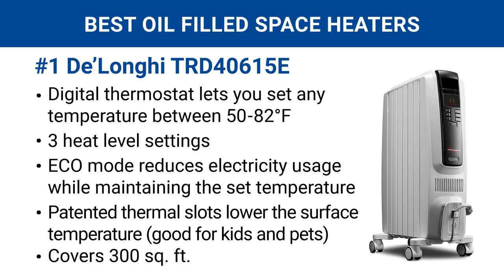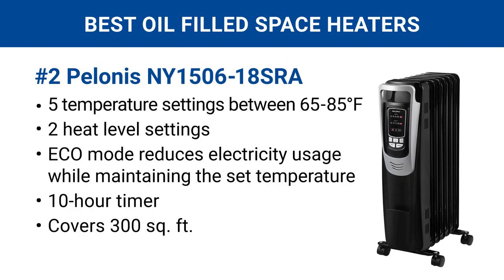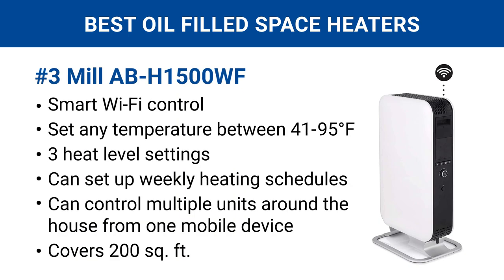Best Oil Space Heater (2021 Reviews & Buying Guide) The Top Oil Filled Radiator Units for Good Heat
What is the best oil space heater? There are three!
1) Best overall: De’Longhi TRD40615E
2) Good value: Pelonis NY1507-14A
3) Top choice with Wi-Fi: Mill AB-H1500WF

If you want a good oil filled heater for radiant heat, then you can't go wrong with these units or the other models listed below.

*** Top Oil Filled Radiator Space Heaters ***

1) Best overall: De’Longhi TRD40615E
2) Good value: Pelonis NY1507-14A
3) Top choice with Wi-Fi: Mill AB-H1500WF
4) Most popular unit without digital controls: De’Longhi EW7707CM
5) Includes anti-scalding cover: Pelonis NY1506-18SRA
6) Good energy-saver: Honeywell HZ-789
7) Most affordable heater: Costway 22913-CYPE
8) Best unit for small rooms: Costway 22917-CYPE
9) Top choice for personal use: NewAir AH-400
10) Compact oil heater that’s safe for bathrooms: DeLonghi TRN0812T

*** More Resources ***

- It goes more in depth about the top features to look for in an oil radiant heater.
- It answer the most common questions about using an oil filled space heater in the home.
- It helps you understand the difference between oil radiator heaters and other types of space heaters.
- and more.

*** Questions ***

Looking for the best oil space heater available? If so, this video is for you. We go over the top oil filled radiator heaters that can heat up any room while also keeping your energy bills low.

If you want the best oil radiator space heater, then this video can help. You’ll find the top units that offer a good balance between user features, heat output, and price in these oil filled heater reviews.